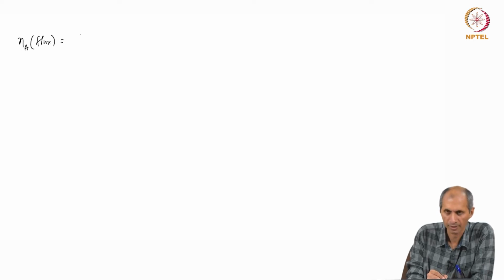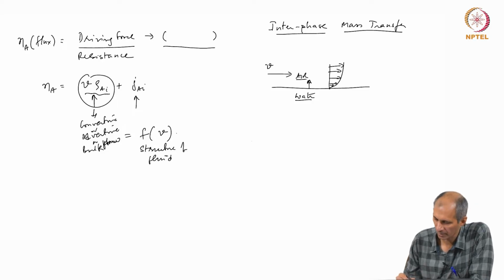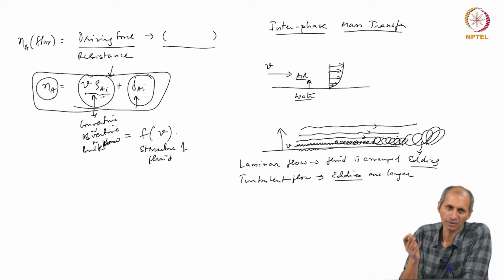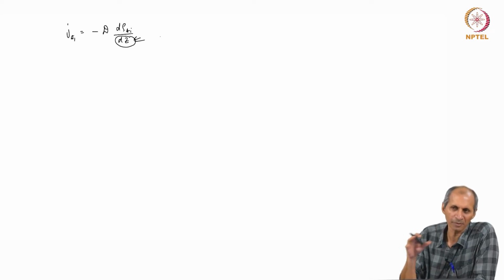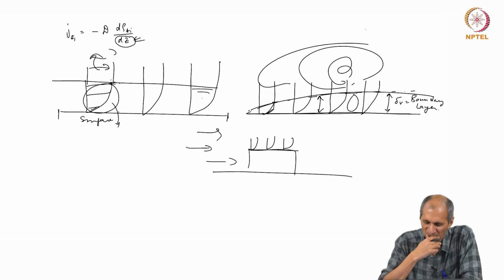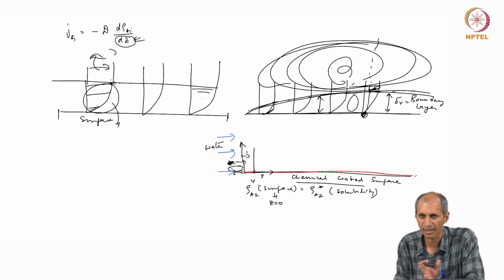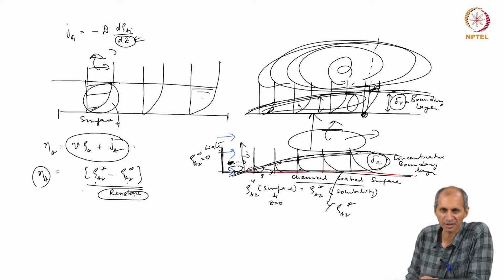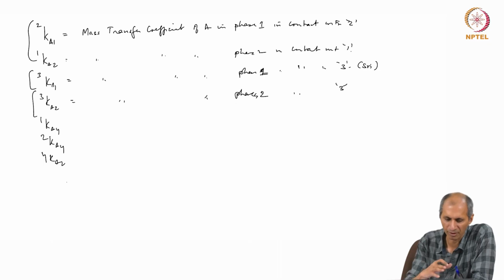#47 Interphase Mass Transfer | Boundary Layer & Mass Transfer Coefficient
This lecture introduces the concept of the boundary layer in interphase mass transfer and explains its significance in determining the mass transfer rate. The lecture defines the mass transfer coefficient as a proportionality constant relating flux to the concentration difference across the boundary layer. It emphasizes the role of convective mass transfer, where fluid motion enhances the mass transfer rate. The lecture discusses how the mass transfer coefficient is influenced by factors like fluid velocity, turbulence, and the properties of the transferring substance.